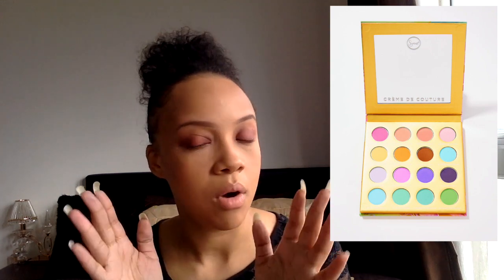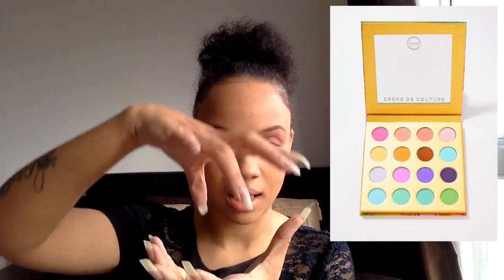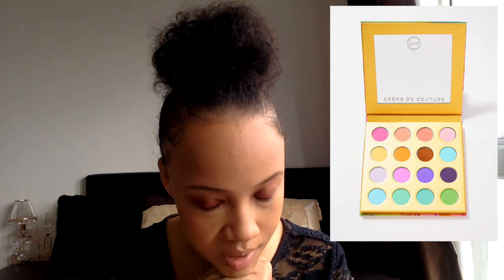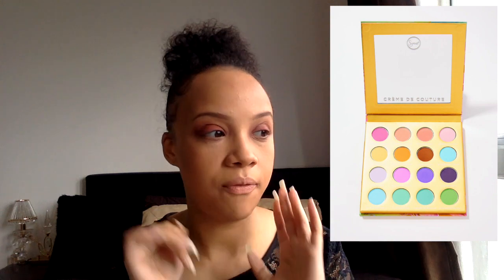Makeup I Will Be Buying | Princess.Peach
Hey Peaches!

A list of makeup I Will Be Buying